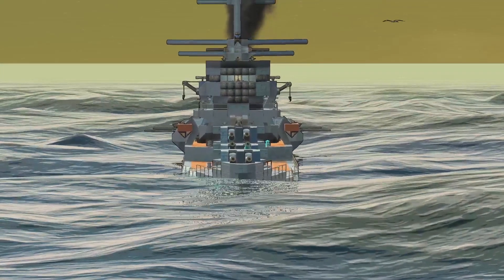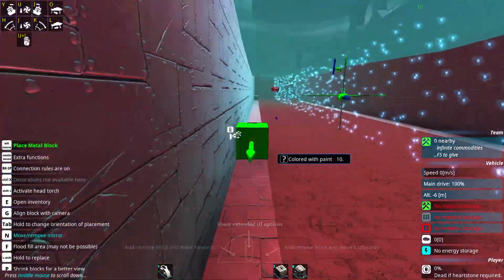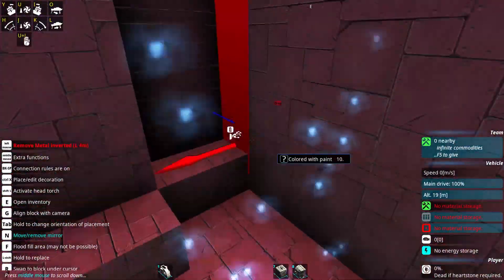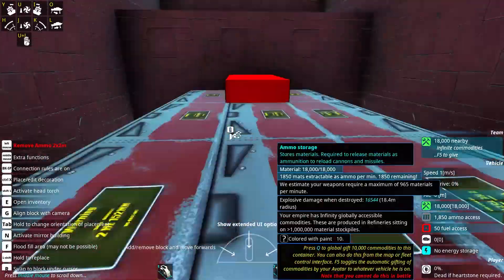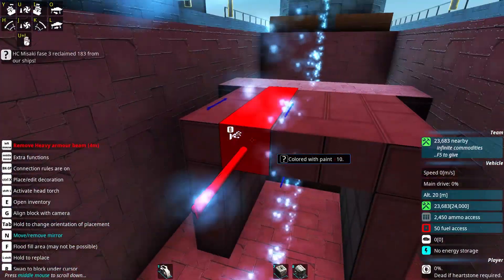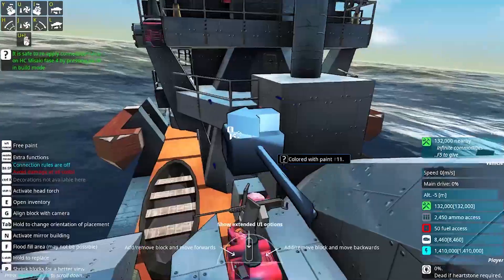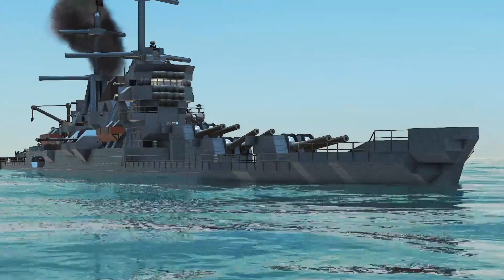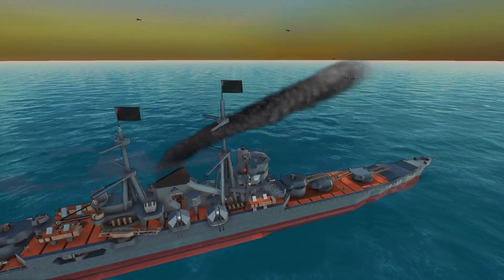MOGAMI CLASS HEAVY CRUISER?? | From the Depths | Gameplay/Tutorial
In this episode I build a powerful Heavy cruiser inspired by the Mogami class heavy cruiser of the japanese navy. The ship has weak protection from the bottom but from the sides and top is very very strong (but still has weak points).
The Misaki heavy cruiser will be very good against a small number of targets with medium armor! The ship also performs better with some other ship to help him, like the DD douro class that I built in the other episode!

Montage: 00:00
Intro: 1:38
Keel laying: 2:17
Guns placement: 2:46
Armor/inside's layout: 3:30
Outside construction: 4:17
Trials and setting: 4:49
Conclusion: 5:27
Outro: 6:14